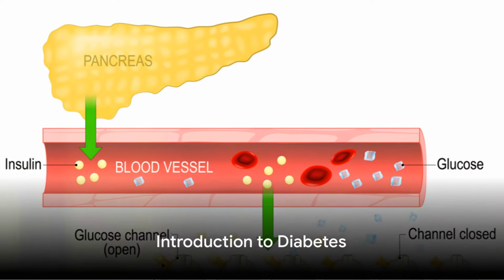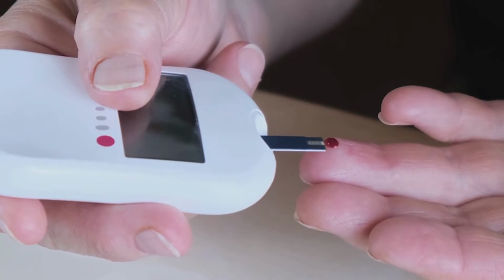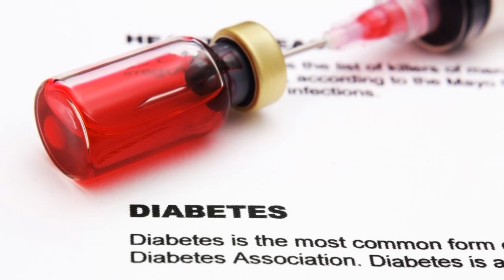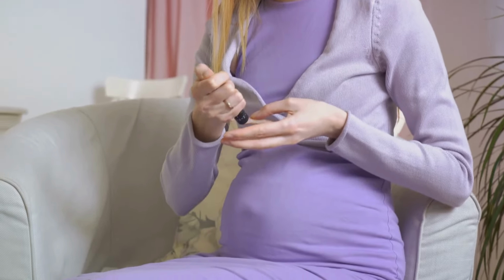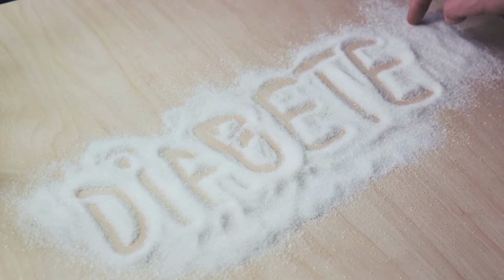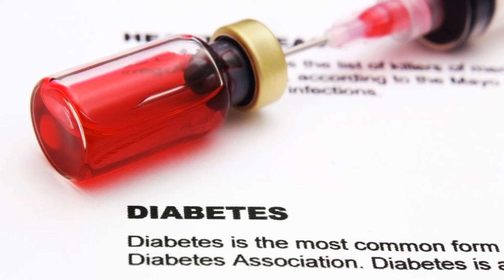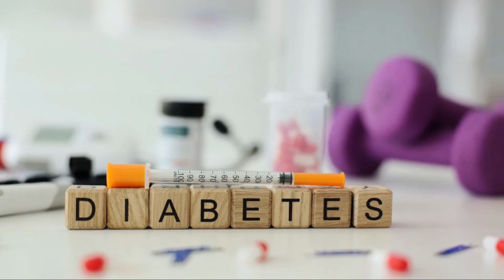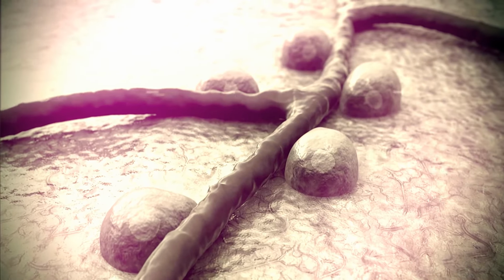Preventing Diabetes: Tips and Strategies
In this video, we will discuss important tips and strategies to help prevent diabetes and maintain a healthy lifestyle. Diabetes is a serious condition that affects millions of people worldwide, but with the right knowledge and lifestyle changes, it can be prevented. From making healthier food choices to staying active and managing stress, we will cover all the essential aspects of preventing diabetes. Join us in this informative video and take the first step towards a healthier future!